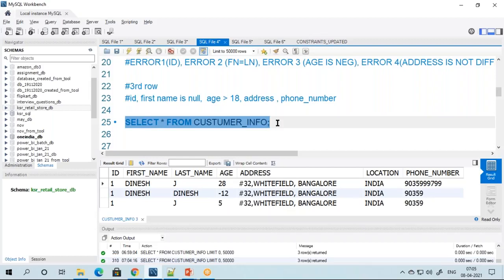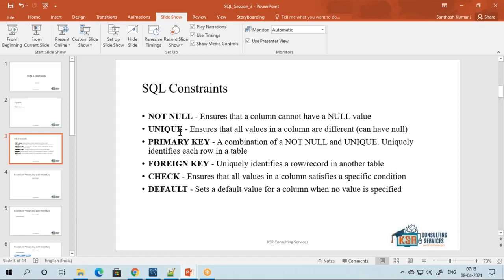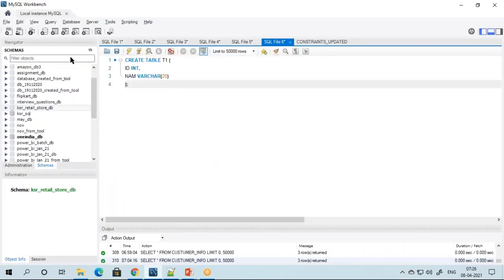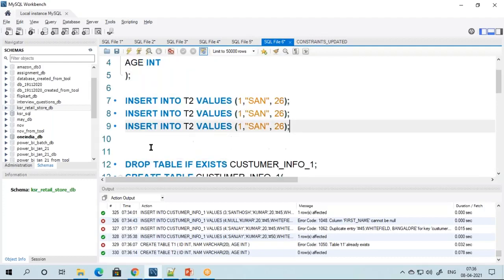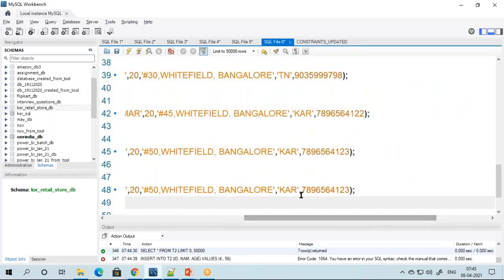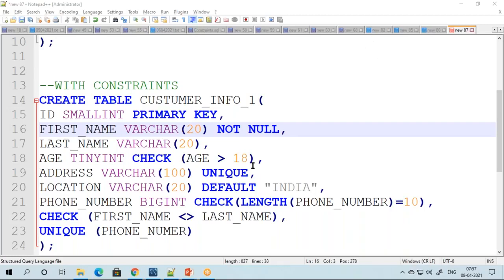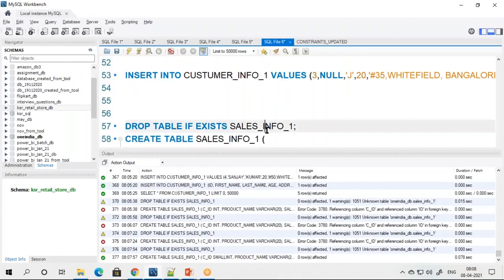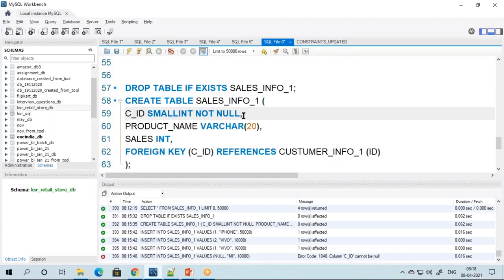SQL Session 6